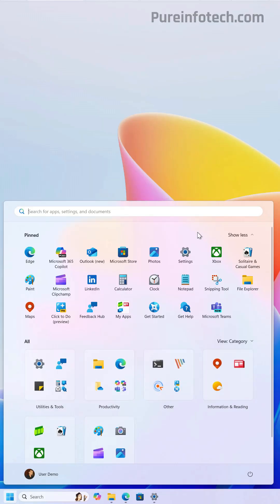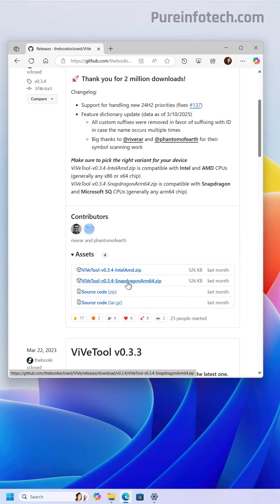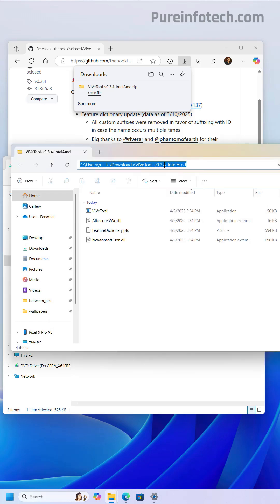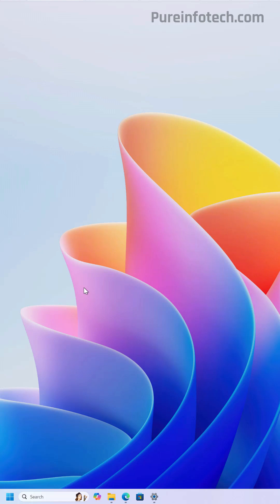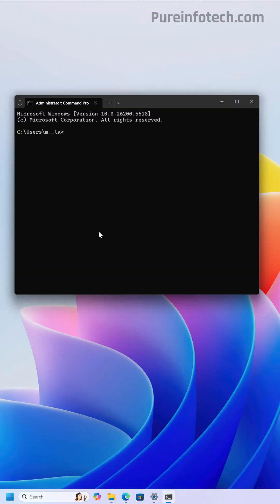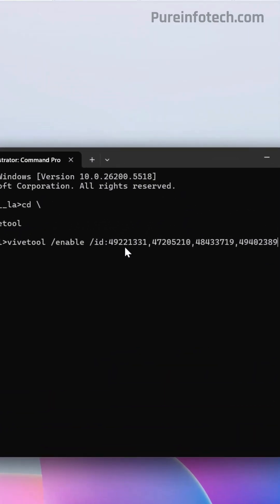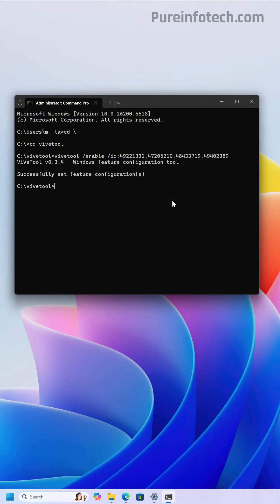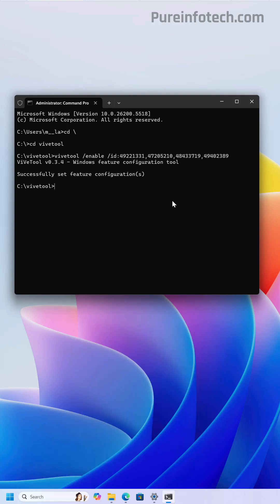Enable new Start menu for Windows 11 2025 with ViveTool – Are you trying it?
You can enable the new Start menu coming to Windows 11, which includes a larger layout and the ability to disable the recommended section using the ViveTool.